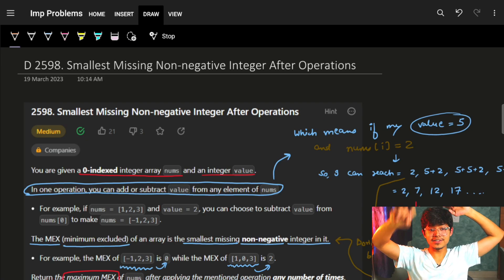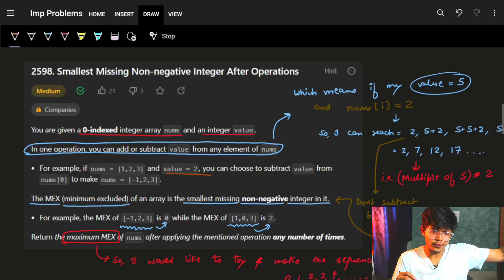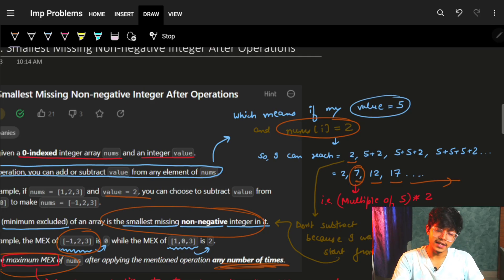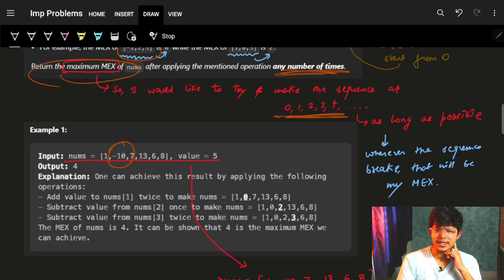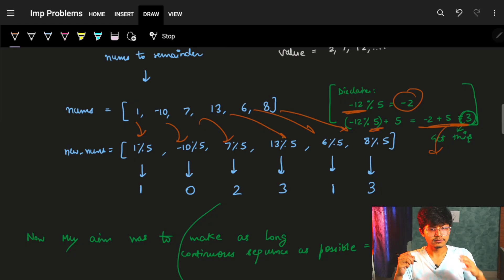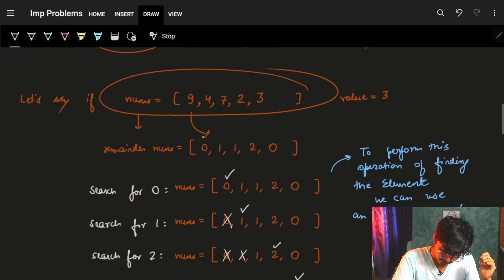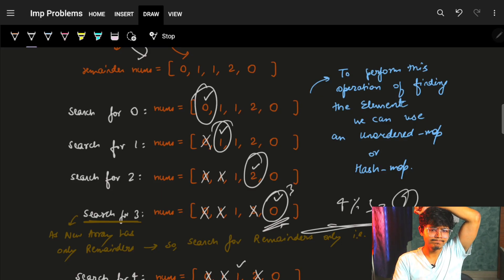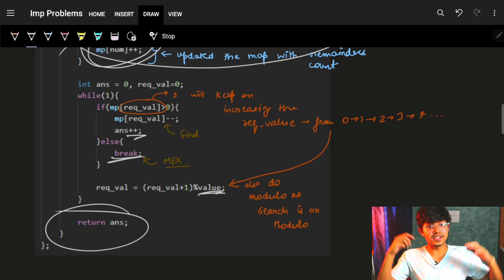Smallest Missing Non-negative Integer After Operations || Modulo Numbers || Leetcode-2598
In this video, I'll talk about how to solve - 2598. Smallest Missing Non-negative Integer After Operations - In which we go the complete intuition of how to think of this problem in a remainder perspective.

✨ Timelines✨
0:00 - Problem Explanation
2:04 - Problem Intuition
6:15 - Applying Logic of Remainders
8:59 - Code Explanation